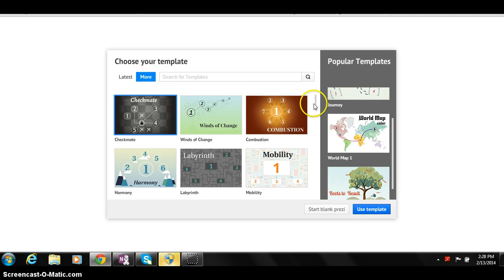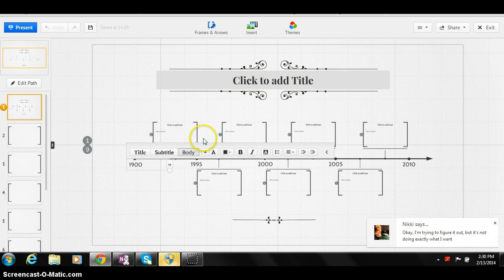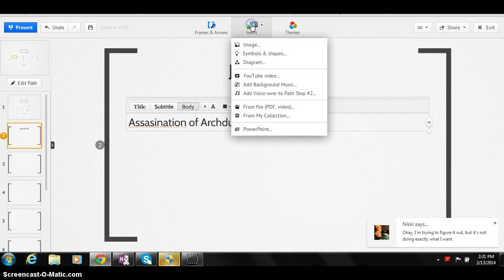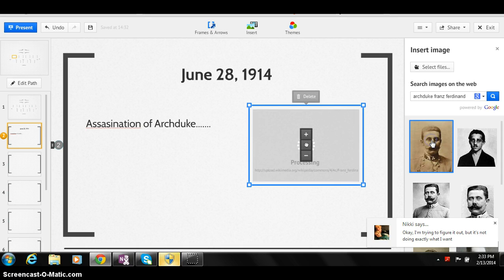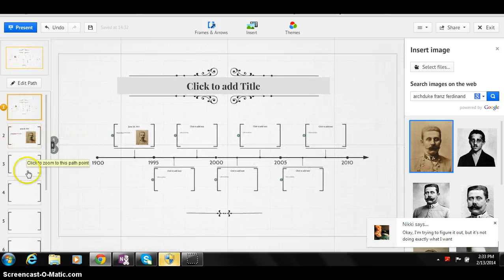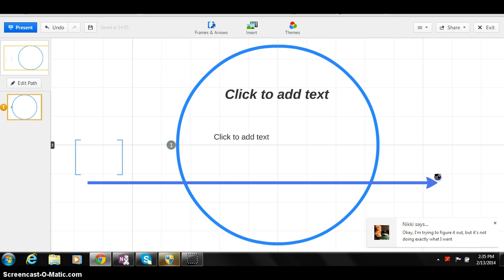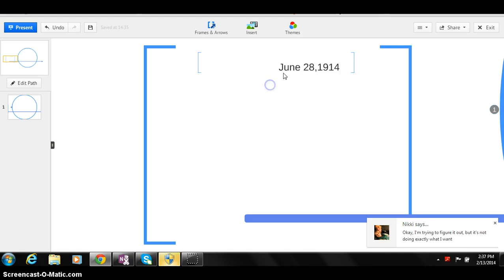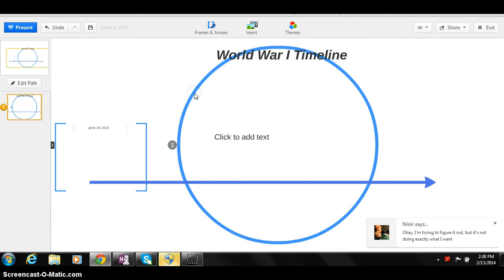Prezi How To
How to start a Prezi